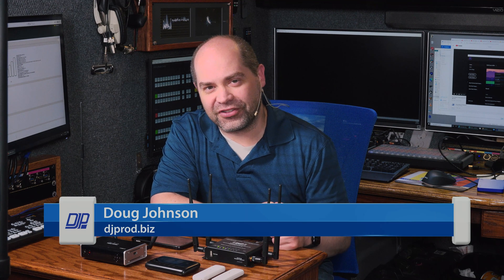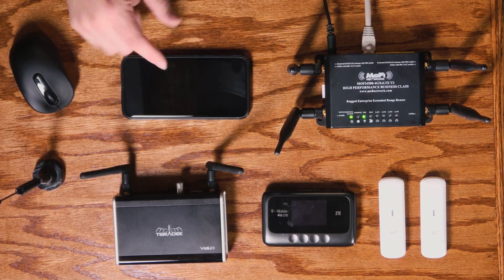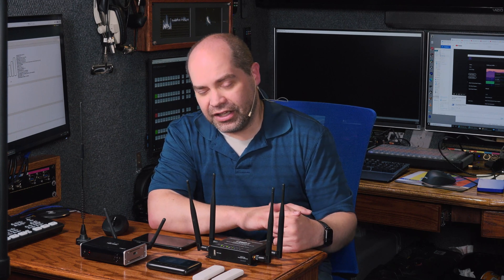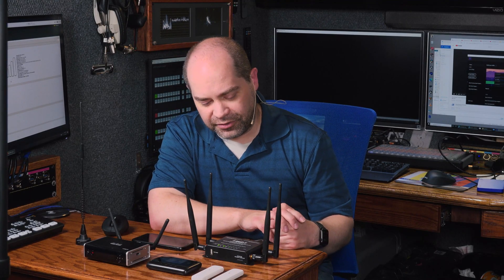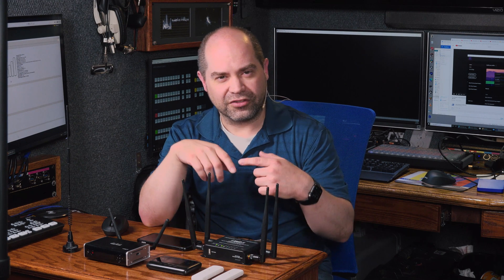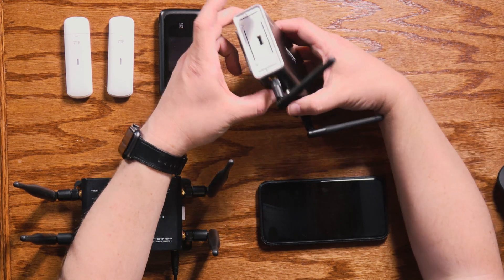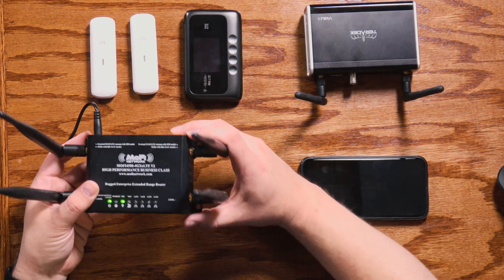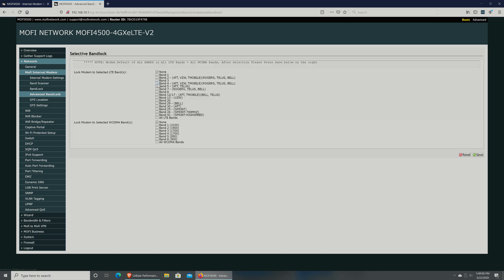Cellular Connectivity and Performance (which hotspot is best?)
It isn't at all uncommon to have to live stream an event at a venue where the Internet access isn't quite up to the task. I'll take a look at several different cellular-based Internet access devices and determine which is best for live streaming.

I'd like to make one clarification to the performance testing. In the case of the MoFi device, the carrier aggregation didn't really kick in until near the end of the performance test, so any additional speed benefit from that feature wasn't really seen in the test results.  When more data is being transferred over a longer period of time than my tests, the speeds to bump up noticeably.